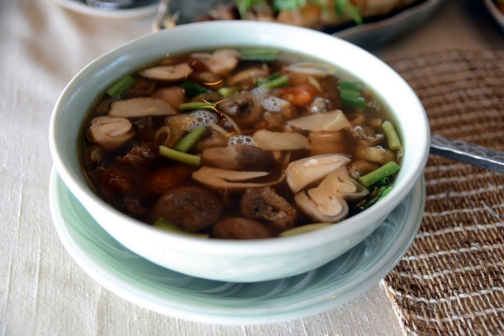Tom khlong | Wikipedia audio article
This is an audio version of the Wikipedia Article:
Tom khlong

SUMMARY
Tom khlong (Thai: ต้มโคล้ง, pronounced [tôm kʰlóːŋ]) is a sour and spicy soup with smoked dried fish and various herbs.